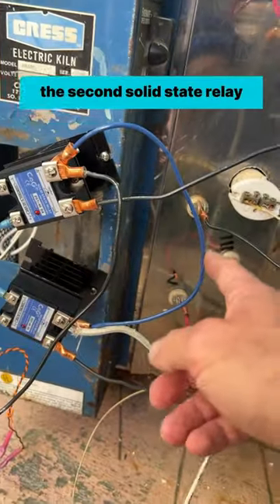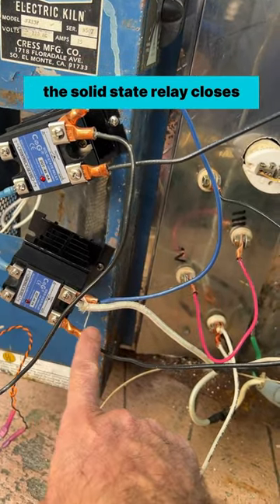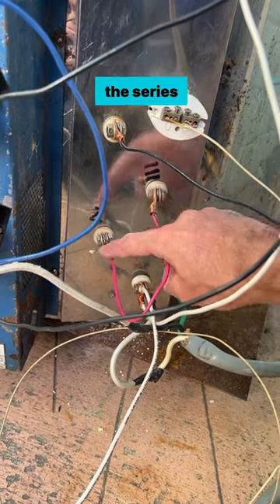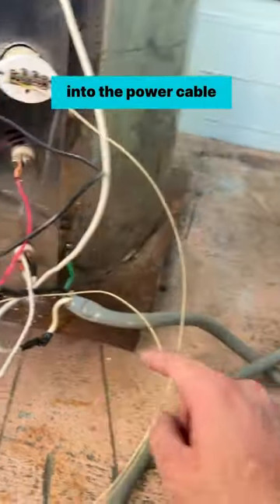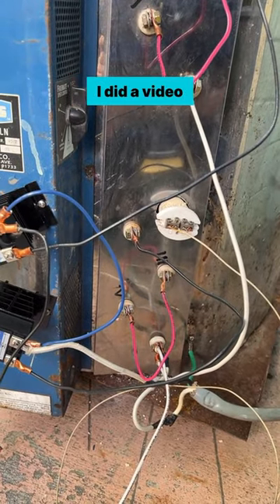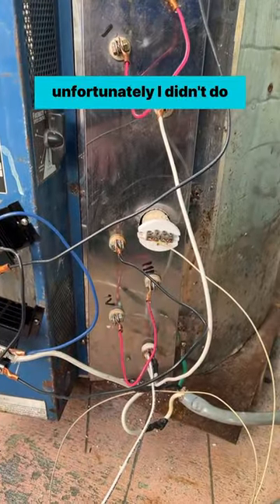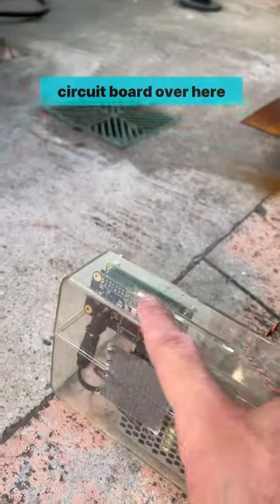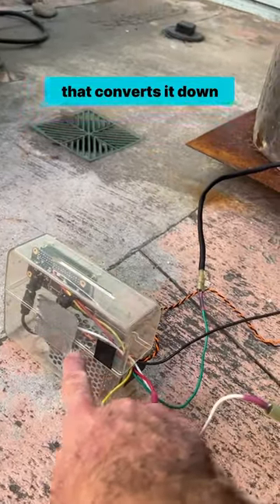Will This Wiring Work? | Kiln Controller Series 14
Join Engineer Ari Mahpour on his ambitious project of upgrading his wife's kiln with a digital controller. In this installment, Ari continues outlining how he's rewired the kiln.

Will the addition of a Raspberry Pi and a custom circuit board breathe new life into an older, more powerful kiln? Dive into the process with us as Ari navigates the intricacies of DIY kiln repairs, showcasing the challenges and triumphs of integrating modern technology with traditional crafting tools.